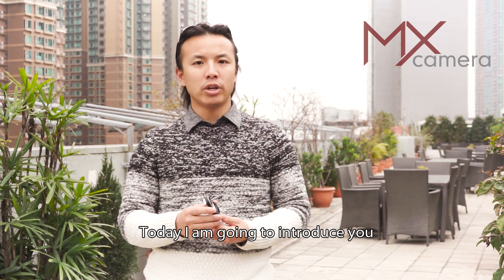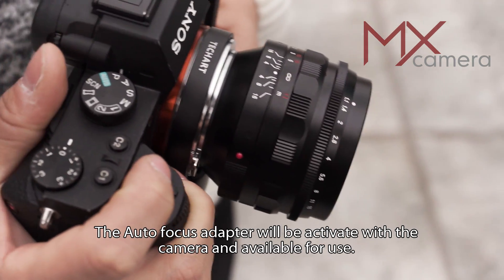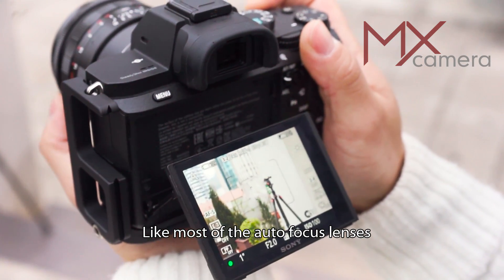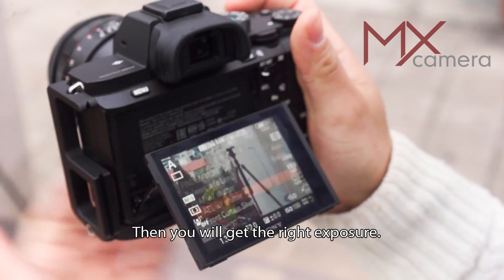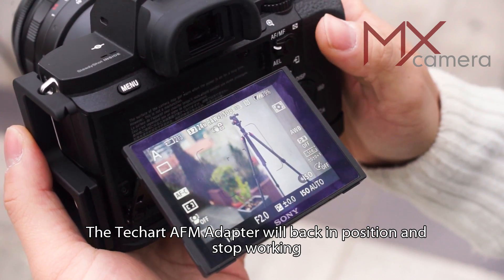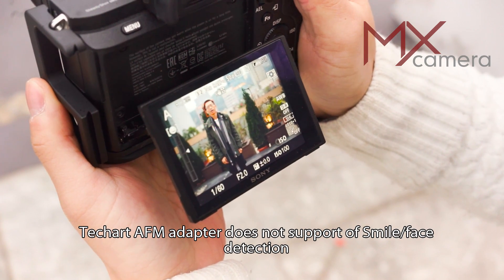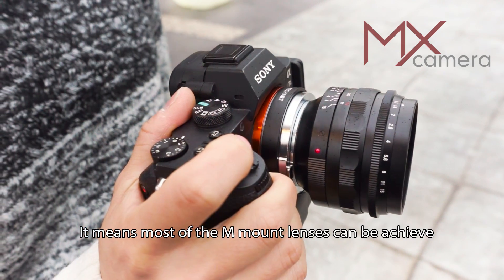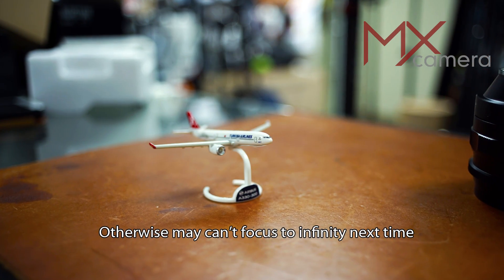DEO Techart AFM Leica M - Sony FE lens AF adapter Introduction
One adapter master all lenses!
DEO Techart AFM Leica M - Sony FE AF adapter turn your manual focus Leica M lens to AF. Fits most 135 famous and popular Leica M mount lens, from antique to modern, from normal lens to ASPH. Foenix wakes up your lens and let they alive.

Not just Leica M lenses, you can add extra lens adapter on top, such as M39 to LM, Nikon F to LM, etc. Make them all Autofocus. You can use Foenix with your own modified lens too. Welcome to the new world!